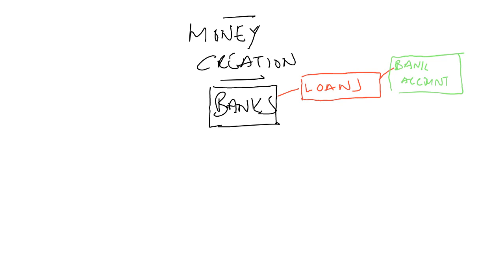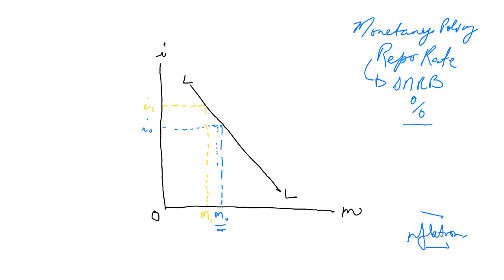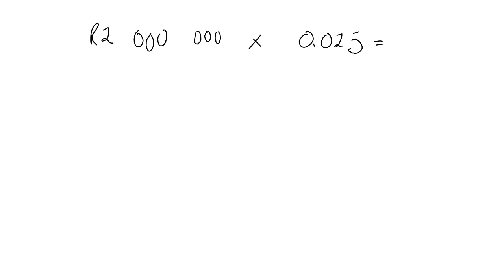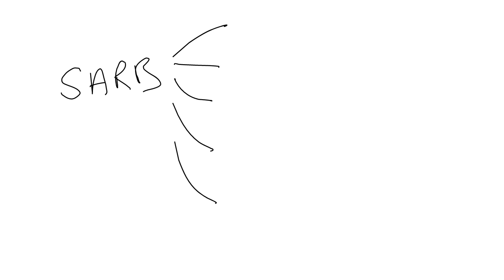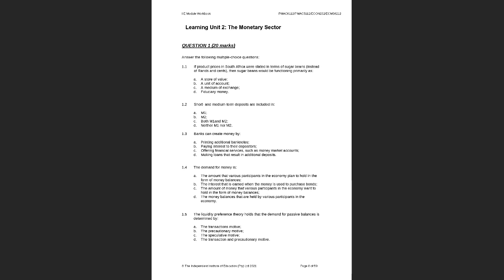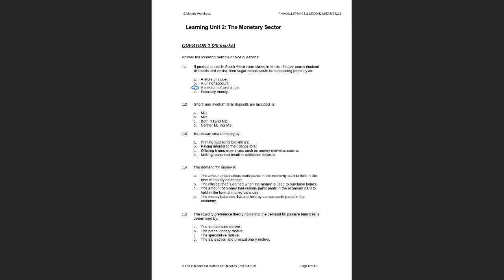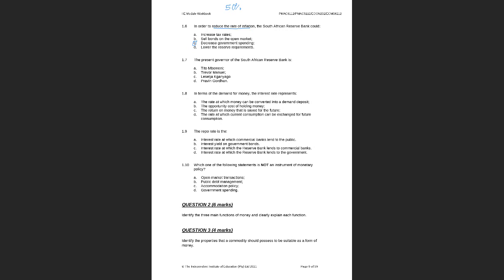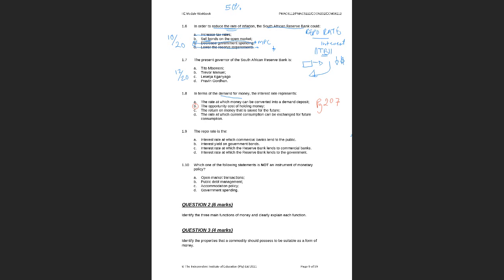Conclusion of Monetary Section A(Part 4 of 4).mp4